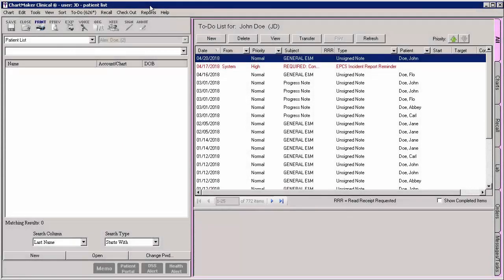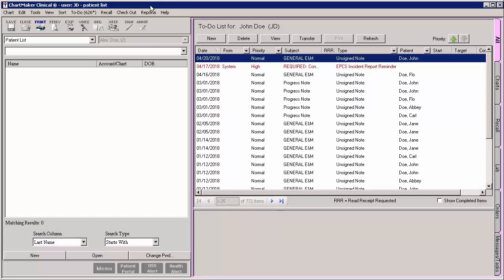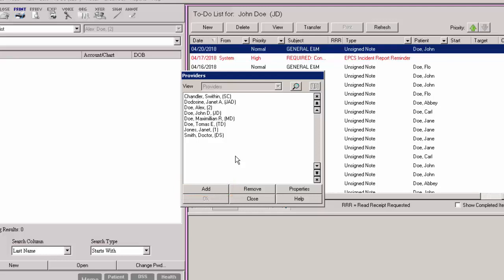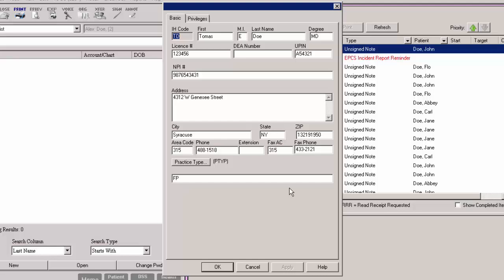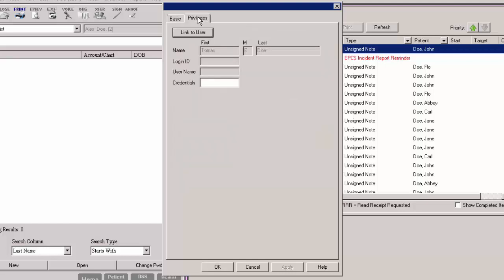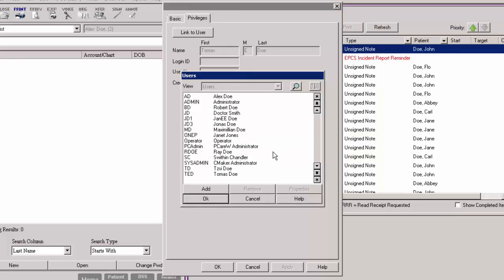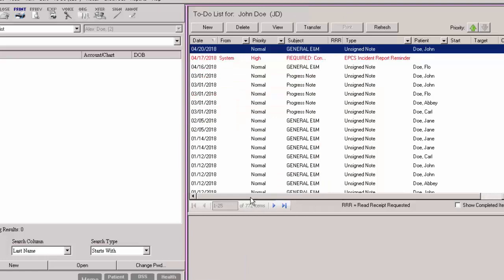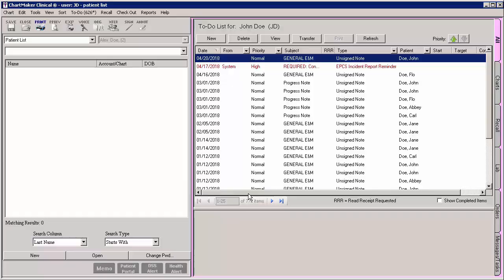Update Provider Information in Clinical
Learn how to update provider information in Clinical, such as adding a DEA Number for E-Prescribing and linking a provider to a user.